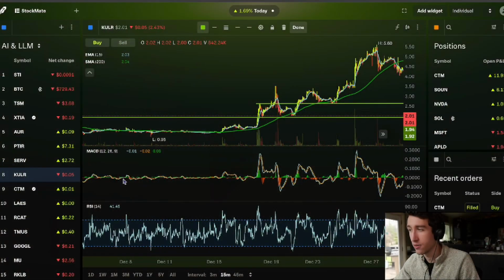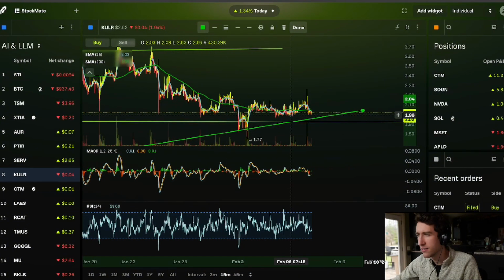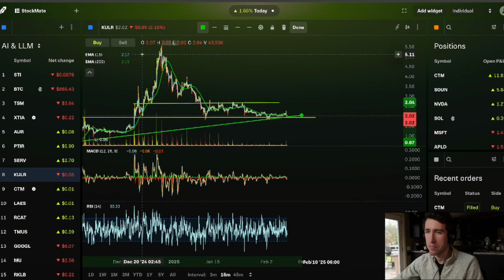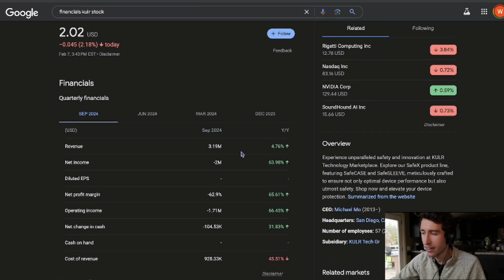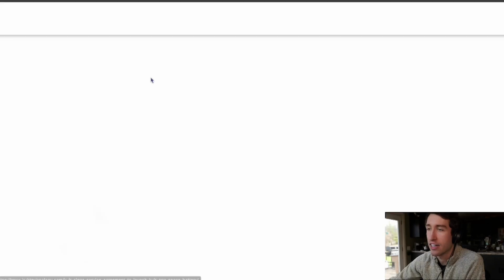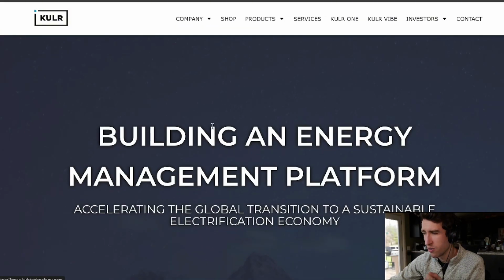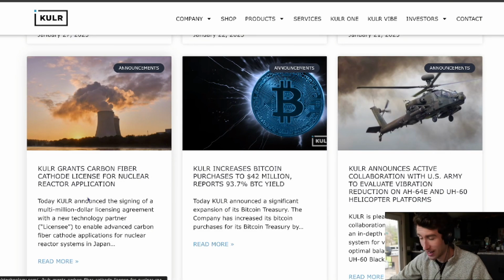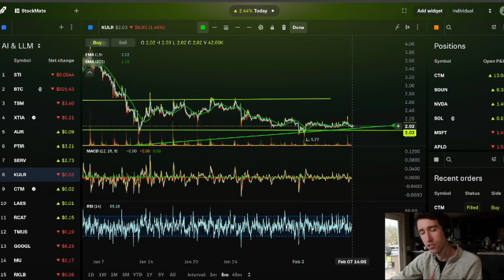KULR Stock Is Showing Signs Of Momentum, New Reversal?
1. Virtual Stock Trading Masterclass

2.